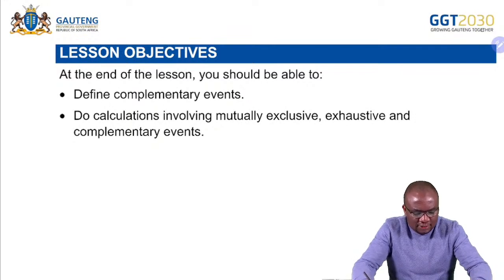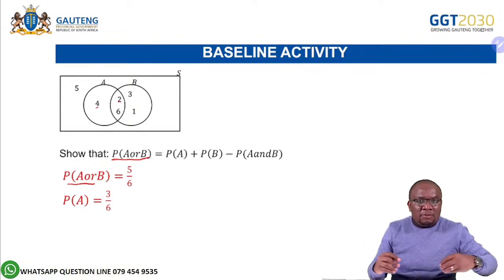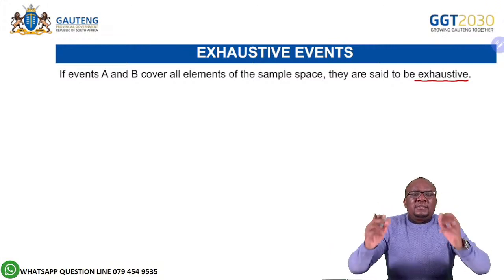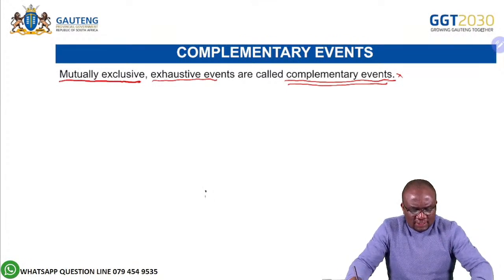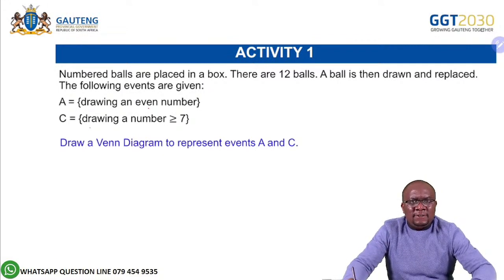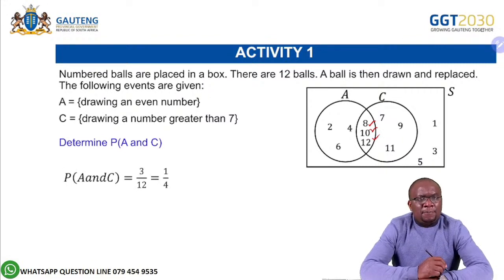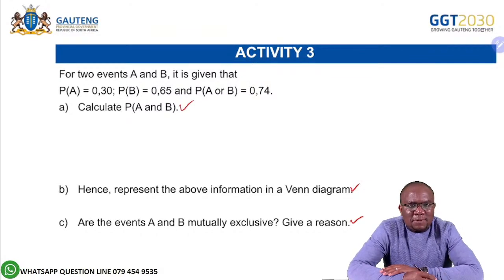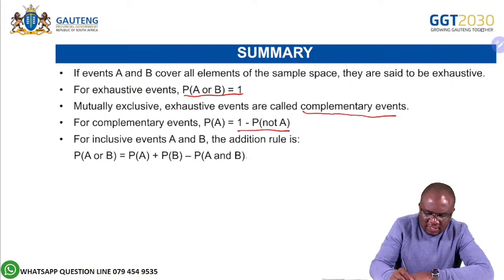MATHEMATICS 10 : MUTUALLY EXCLUSIVE, EXHAUSTIVE AND COMPLEMENTARY EVENTS